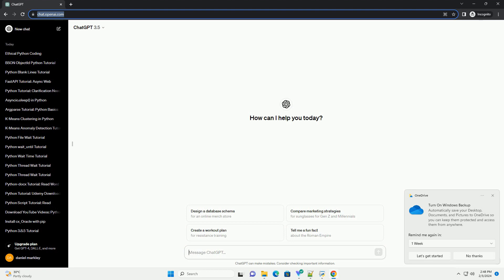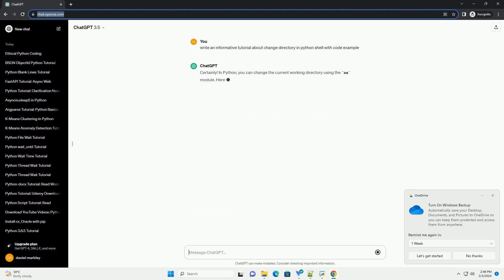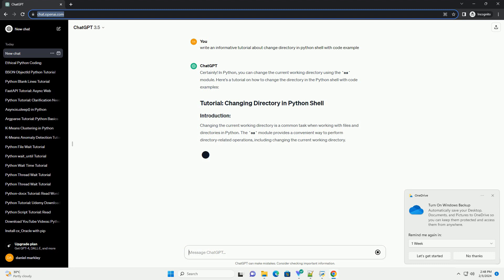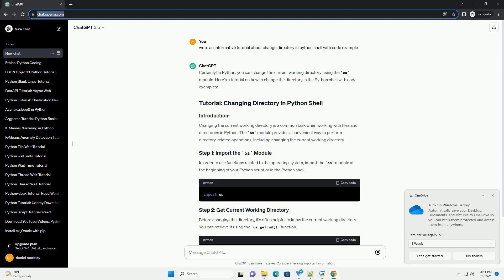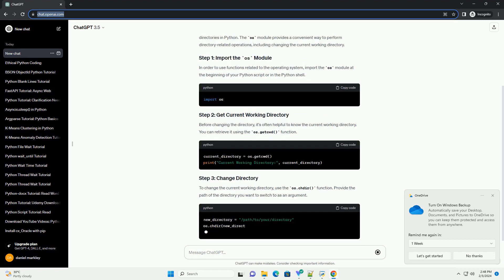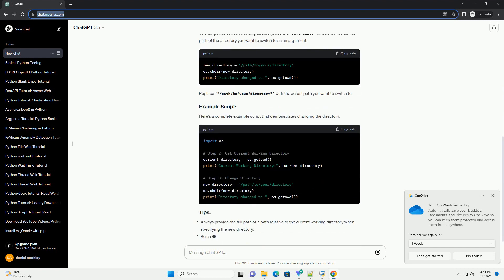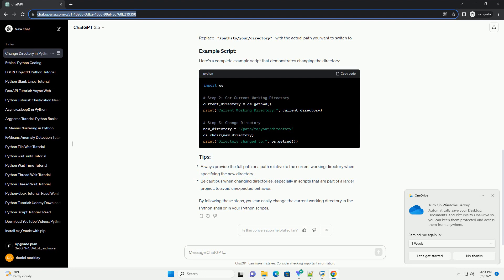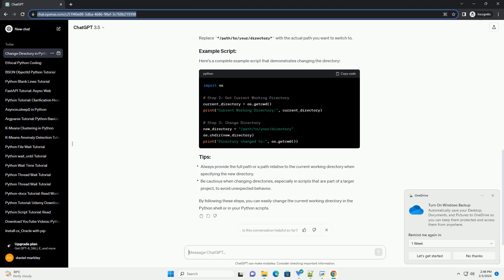change directory in python shell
Certainly! In Python, you can change the current working directory using the os module. Here's a tutorial on how to change the directory in the Python shell with code examples:
Changing the current working directory is a common task when working with files and directories in Python. The os module provides a convenient way to perform directory-related operations, including changing the current working directory.
In order to use functions related to the operating system, import the os module at the beginning of your Python script or in the Python shell.
Before changing the directory, it's often helpful to know the current working directory. You can retrieve it using the os.getcwd() function.
To change the current working directory, use the os.chdir() function. Provide the path of the directory you want to switch to as an argument.
Replace "/path/to/your/directory" with the actual path you want to switch to.
Here's a complete example script that demonstrates changing the directory:
By following these steps, you can easily change the current working directory in the Python shell or in your Python scripts.
ChatGPT